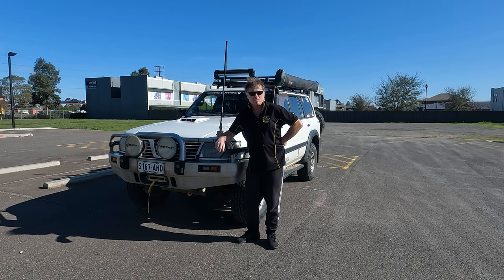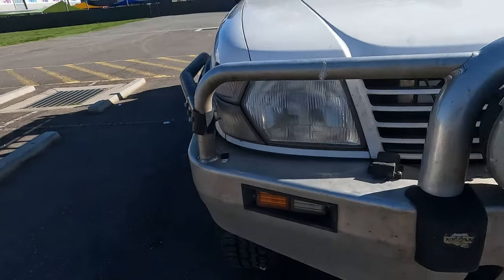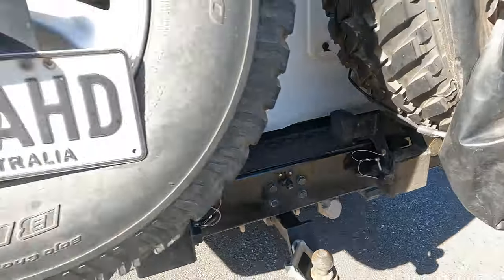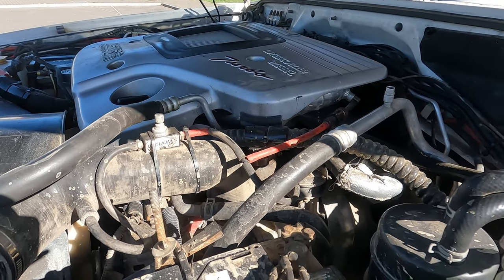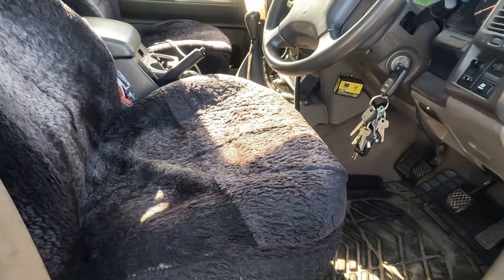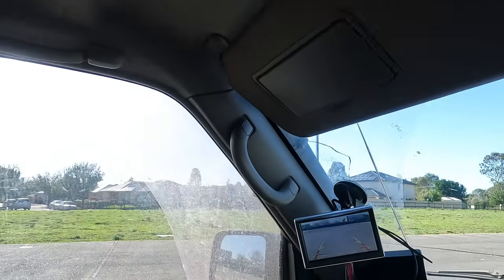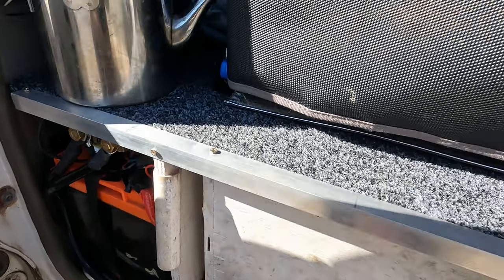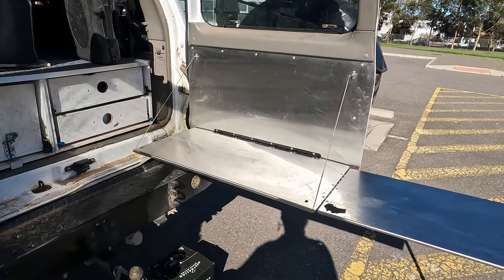GU Patrol Rundown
Just a short video rundown  on my gu patrol